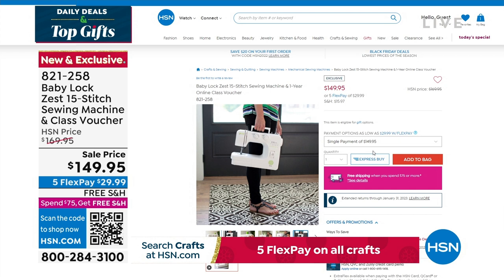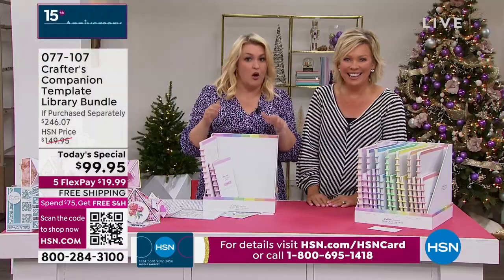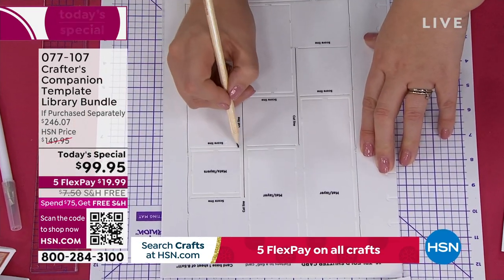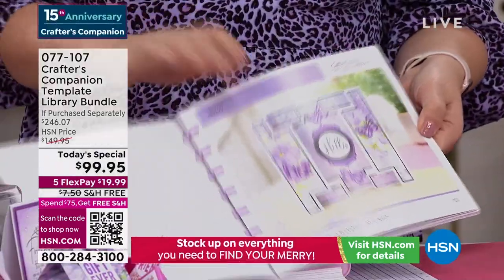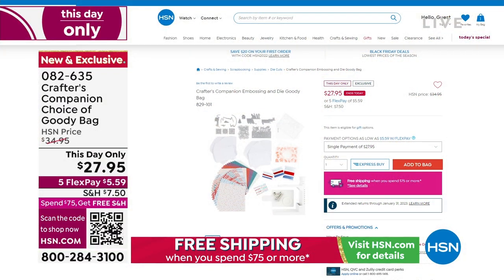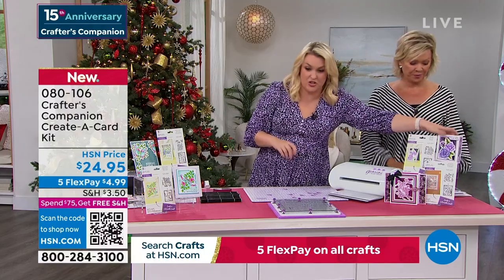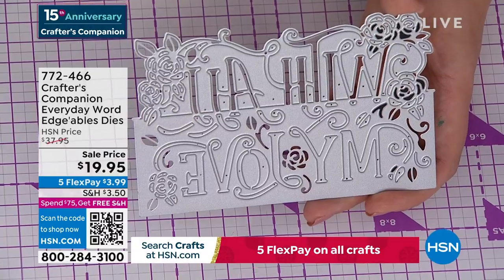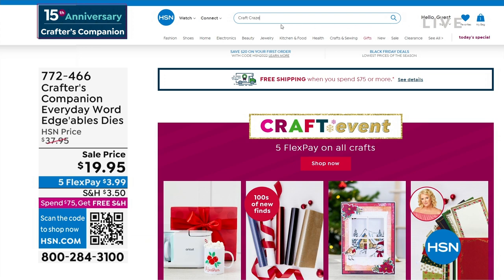HSN | Crafter's Companion 15th Anniversary 11.15.2022 - 02 PM